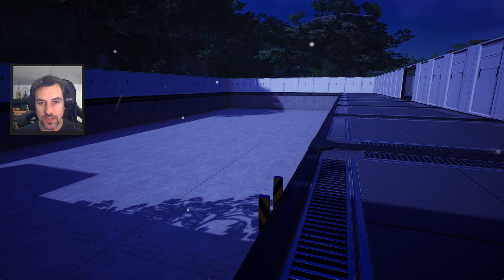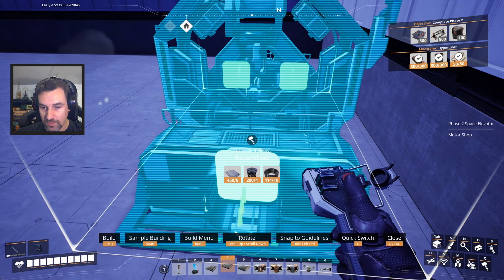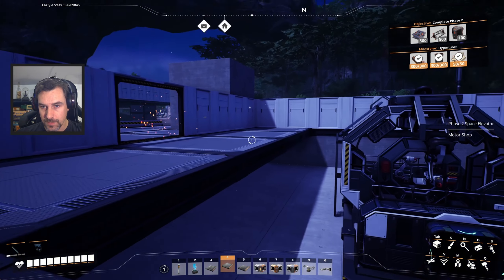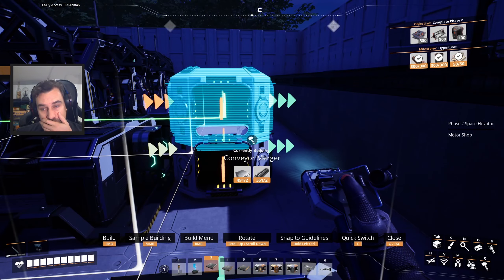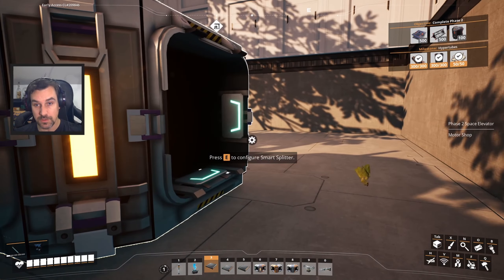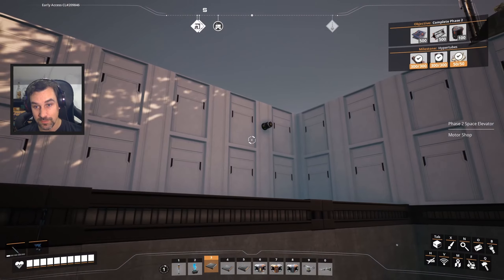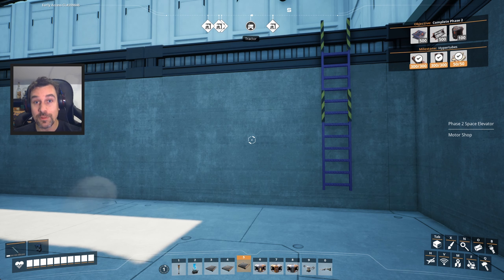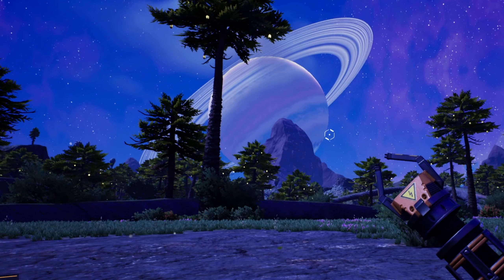Satisfactory Update 6 & 7 Episode 26: Ye Olde Motor Shoppe